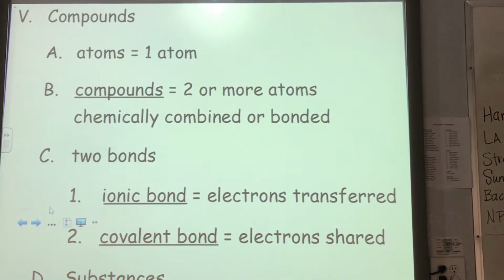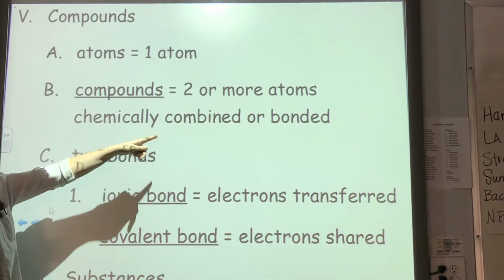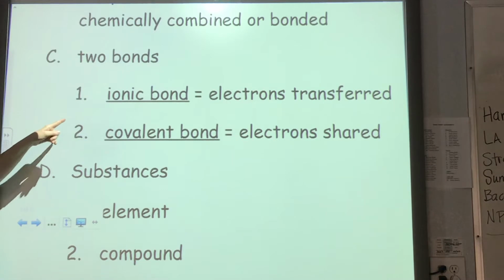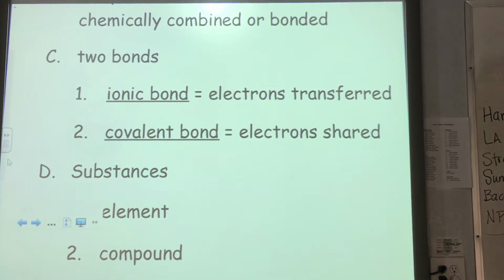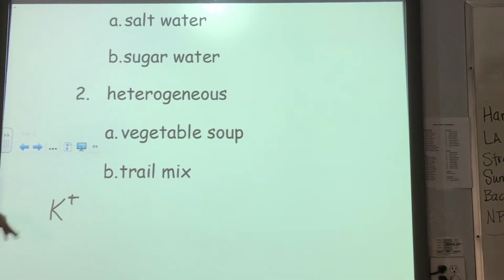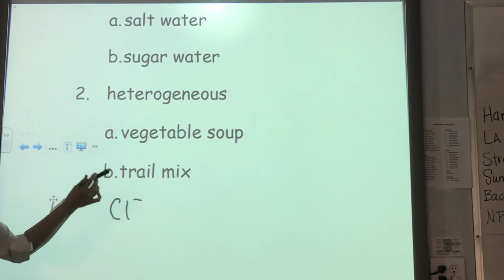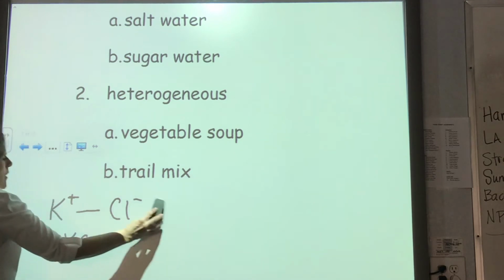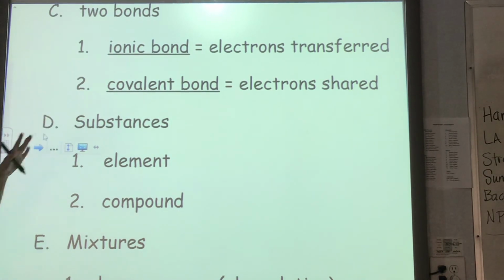Physical Science Matter Lecture Part 6